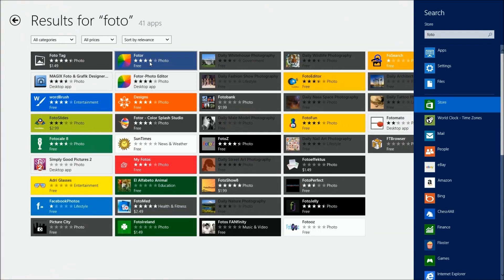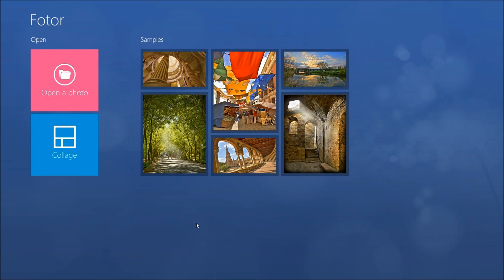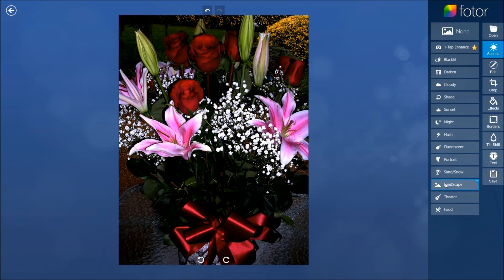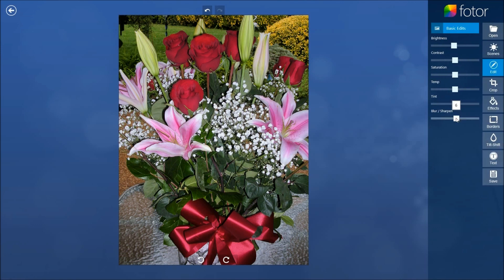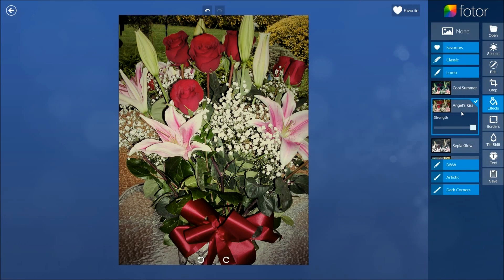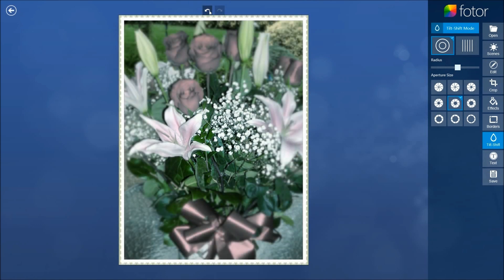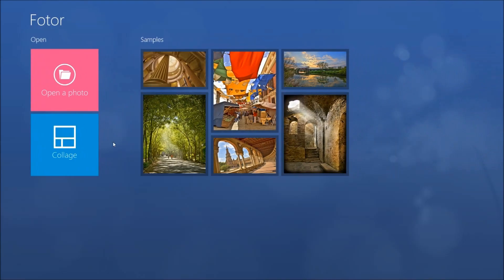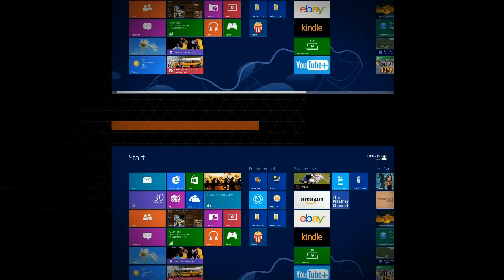The Best Free Photo Editor for Windows 8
Fotor is hands-down the best free photo editor for Windows 8.  It has a very robust set of features that allows you to modify your pictures by cropping, tinting, etc.  The only thing that it doesn't have is a red-eye function.  But a new version is coming soon!

The best part is that it's all free.  And for non-Windows 8 users, it has a desktop version that runs on Windows 7 or 8. So if you like a traditional Windows interface (not that much different from the Windows 8 one), download the desktop version from the manufacturer's web